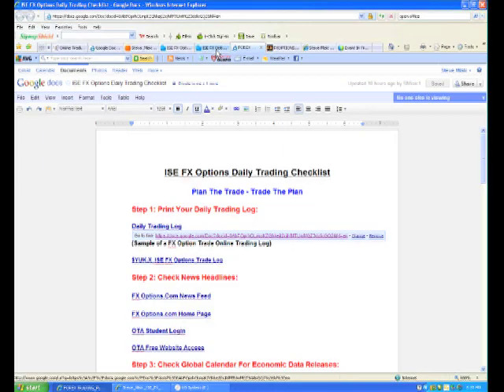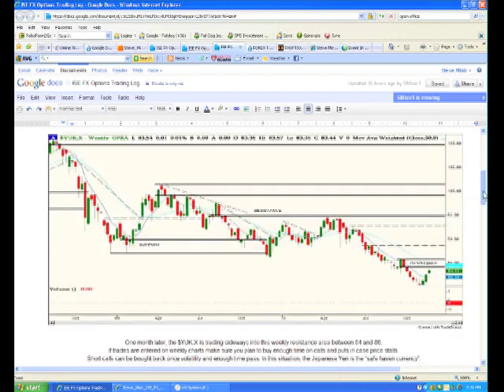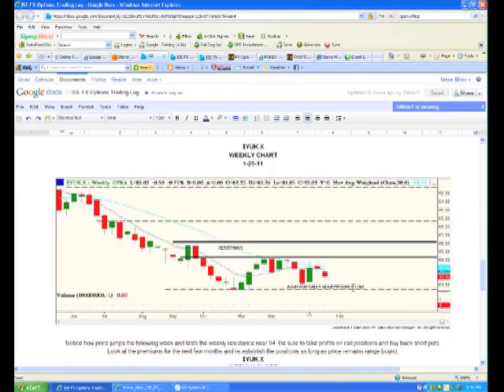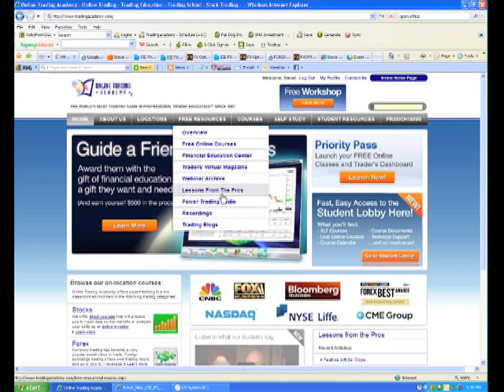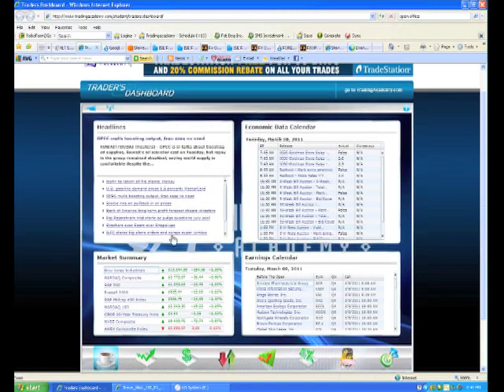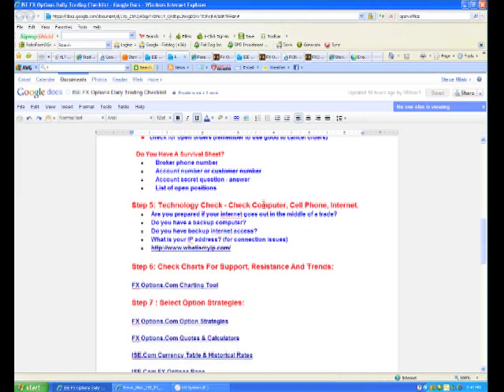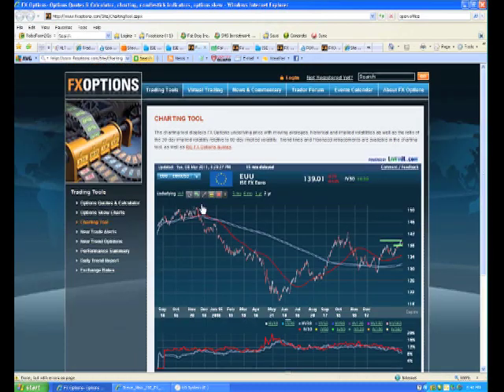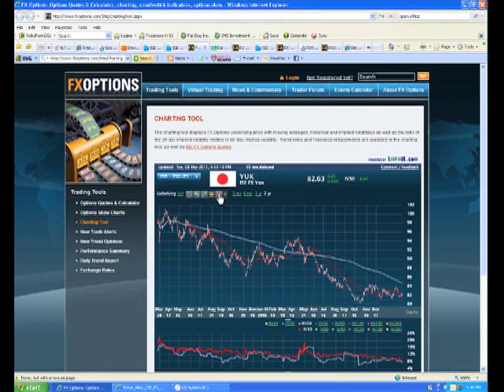Pt2, The Importance Of Having A Daily Routine For Trading FX Options